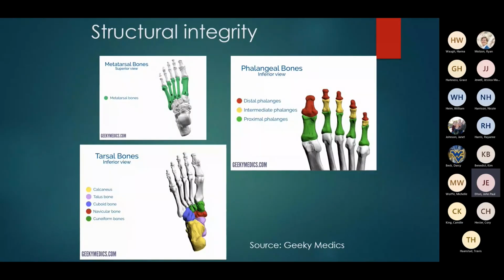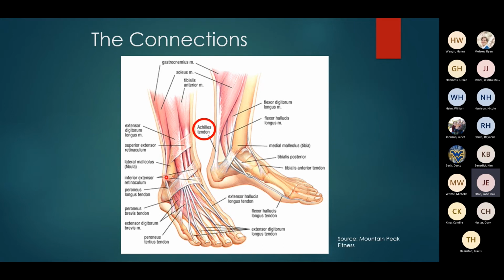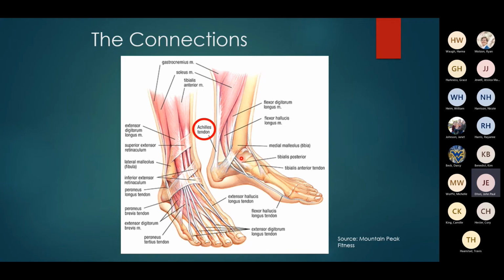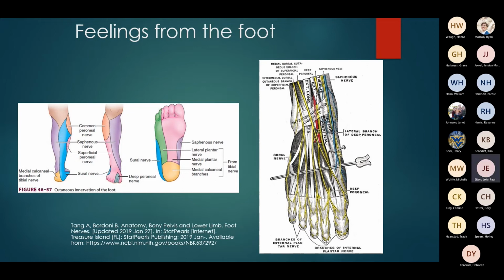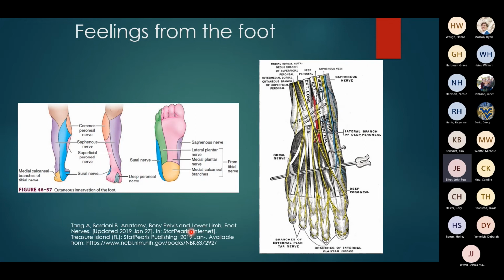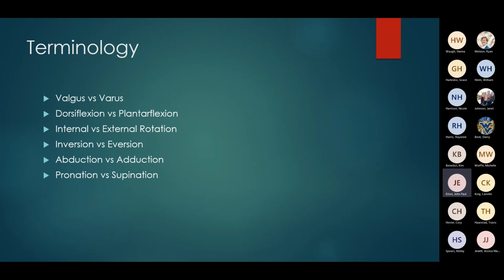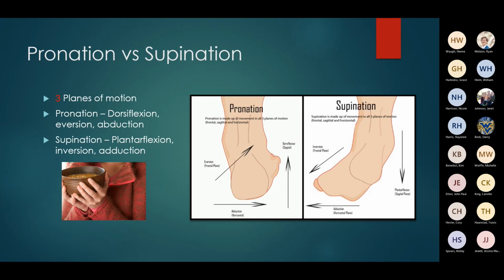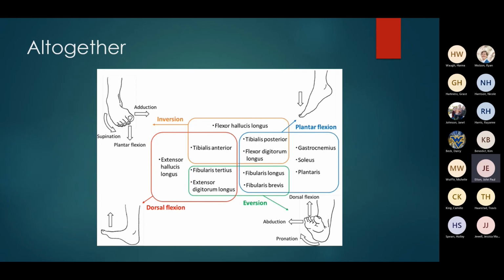Surgical Anatomy and Exam of the Foot and Ankle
Presented by Dr. John Paul Elton  |   Orthopaedic Foot & Ankle Specialist

If you are interested in receiving CME credit for this academic session,